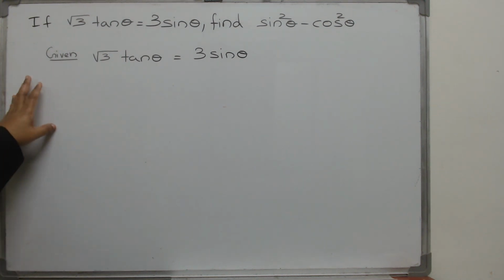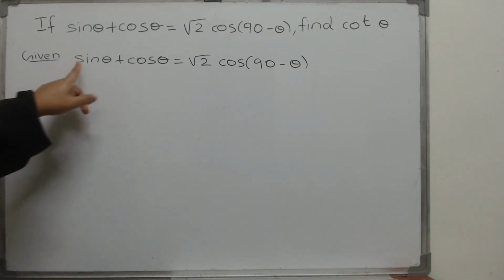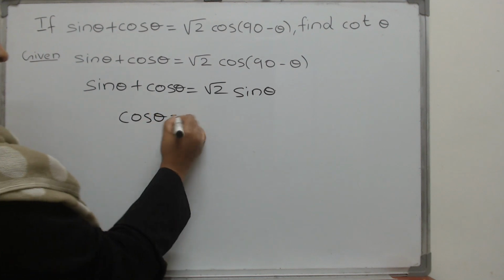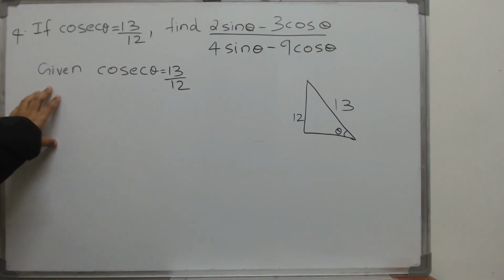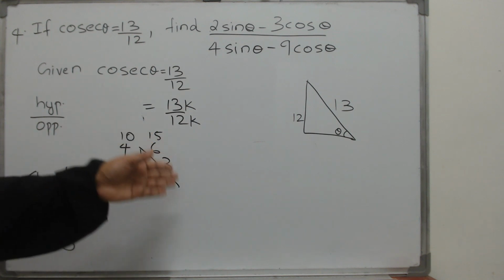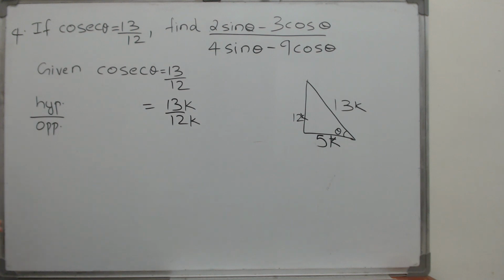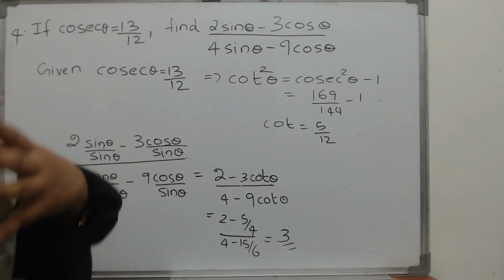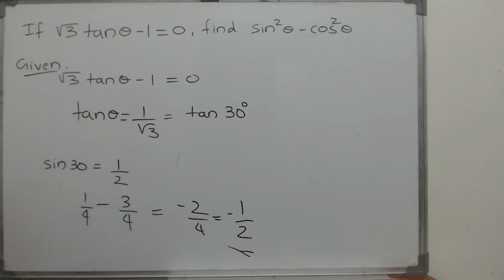GRADE 10: R.D.SHARMA / QSTNS BASED ON LOTS